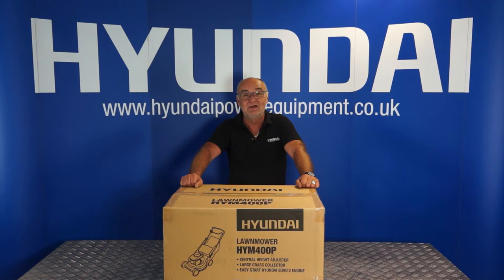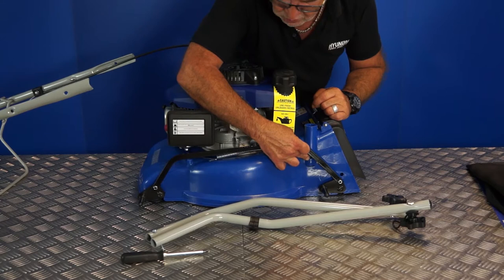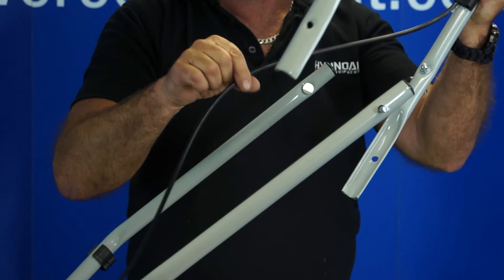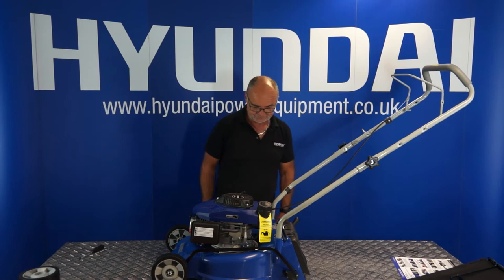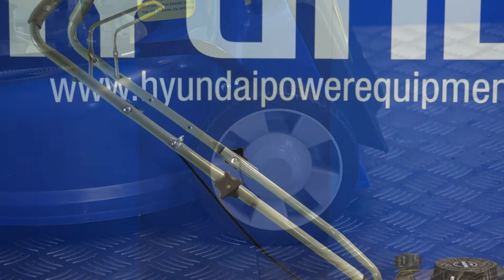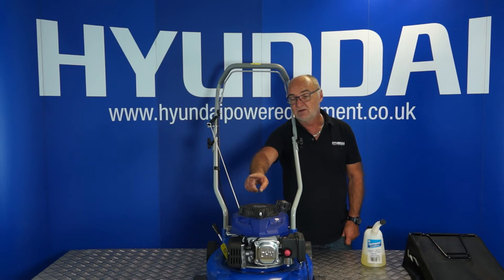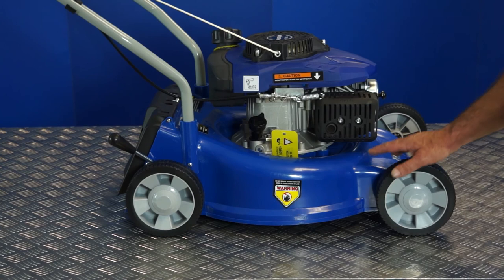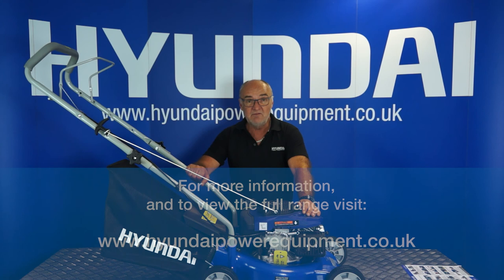Hyundai HYM400P Petrol Lawnmower Unboxing & Assembly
Out of the box and assembly guide for the Hyundai HYM400P Petrol Lawn mower.  Find out what's in the box and how easy it is to use your mower.

Box Contents 0:18
Assembly 2:06
Adding Fuel & Oil 10:05
Starting Procedure 12:49